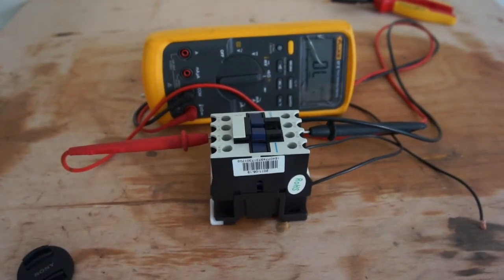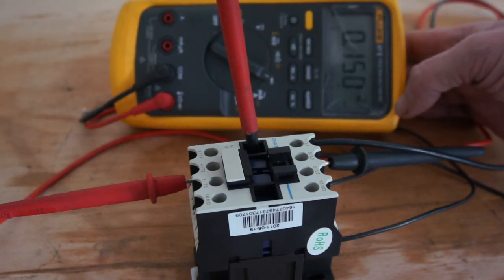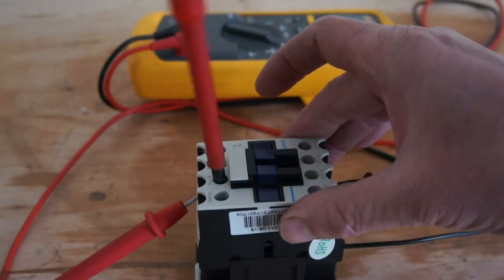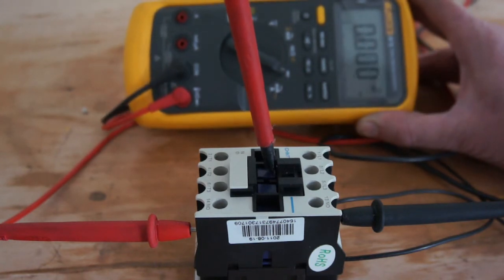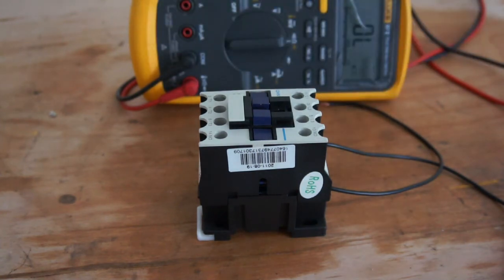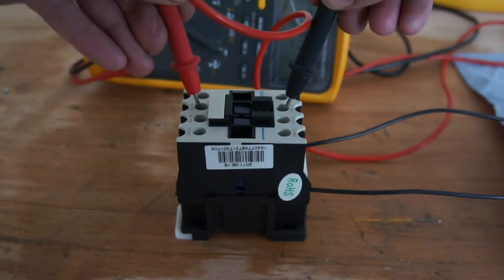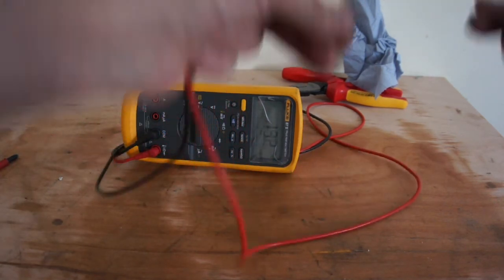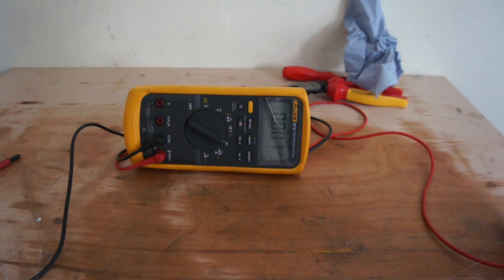How to Test a Contactor with a Multimeter (Coil & Contact Check)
If a motor, compressor, or heating element isn't turning on (or won't turn off), a faulty contactor is often the cause! The contactor is essentially a heavy-duty electric switch that controls high-current circuits using a low-current signal.

This video provides a complete, easy-to-follow guide on how to test the two main parts of any standard contactor using a multimeter: the control coil and the main power contacts.

⚠️ IMPORTANT SAFETY WARNINGS:
ALWAYS de-energize (turn off the power) to the circuit and the contactor before performing any resistance (Ohms/Continuity) tests.

Only perform voltage tests if you are comfortable and trained to work on live circuits.

Ensure your multimeter is set to the correct function (Volts AC, Ohms, or Continuity) before testing.

🛠️ The Two Essential Contactor Tests:
Coil Resistance Test (De-energized): This determines if the electromagnetic coil—which pulls the contacts in—is burnt out or open.

Contact Continuity Test (De-energized): This checks the main power contacts for pitting, carbon build-up, or mechanical failure (e.g., stuck open or closed).

Coil Voltage Check (Energized): This confirms that the correct voltage is actually being sent to the coil to tell the contactor to engage.